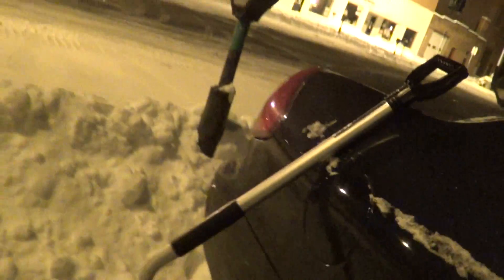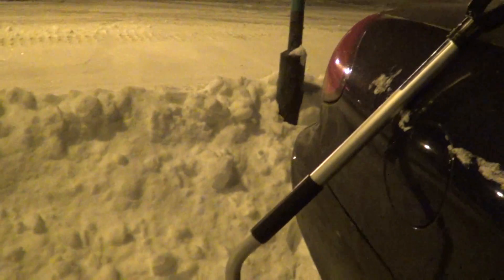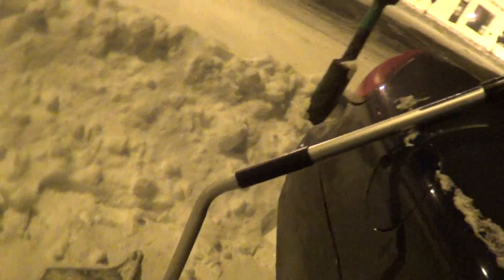2013 12 16 AKPF Snowpath Squad x002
Raw Activist Footage
Monday December 16 2013
Gilbo parking lot - Keene, NH
Clearing walkways and passages for people to traverse the parking area without getting snowy pants and wet socks. Project completed in solidarity with AKPF Aqua Keene Parking Force official DPRK - AKPF #1